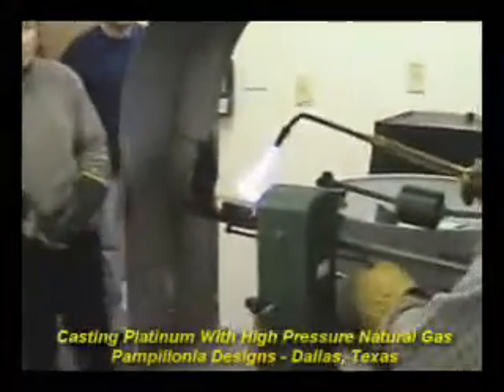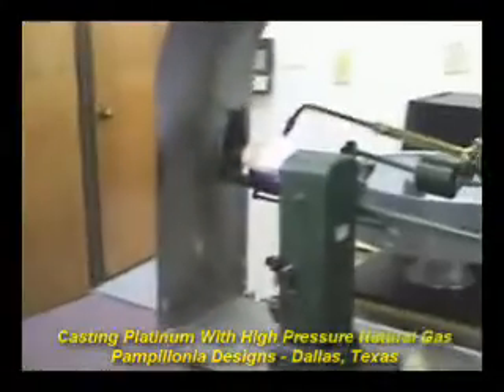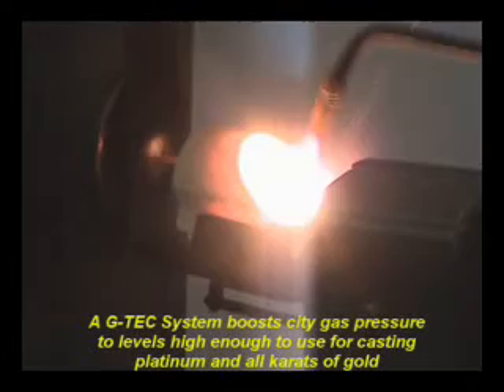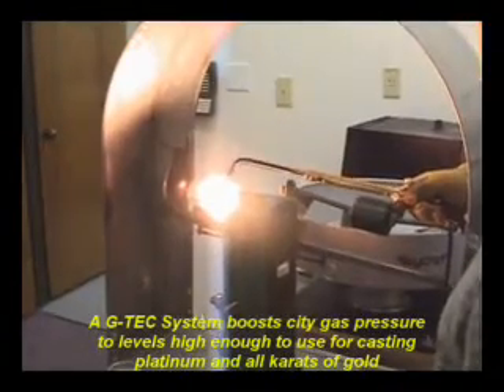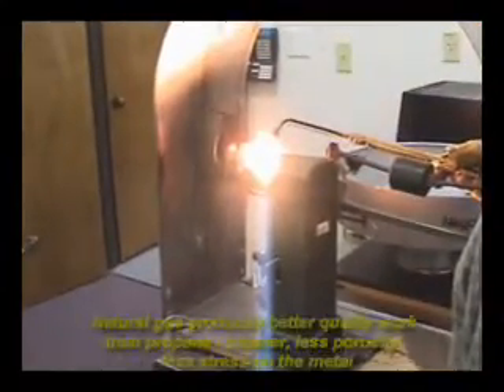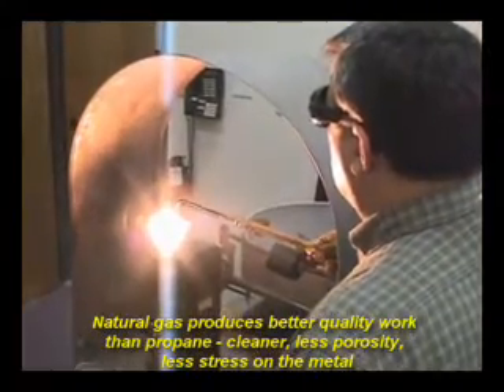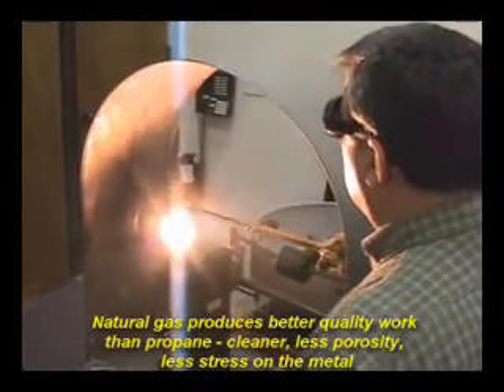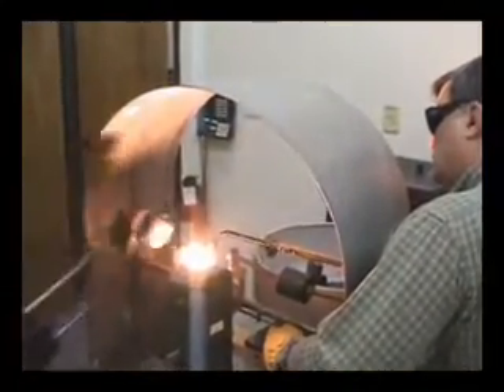Casting Platinum at Pampillonia Designs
Pampillonia Designs in Dallas, TX uses a G-TEC Torch Booster for high-quality platinum casting with high-pressure natural gas.